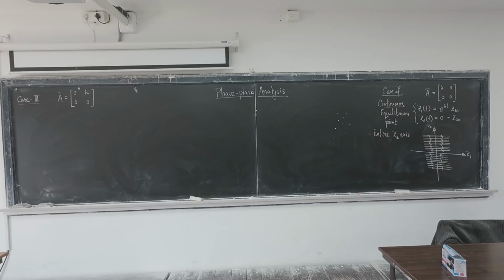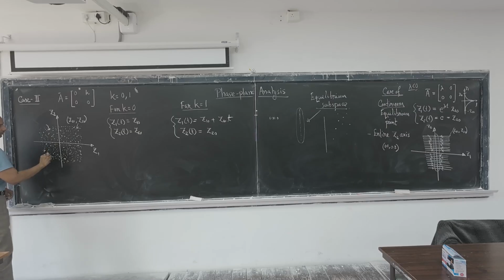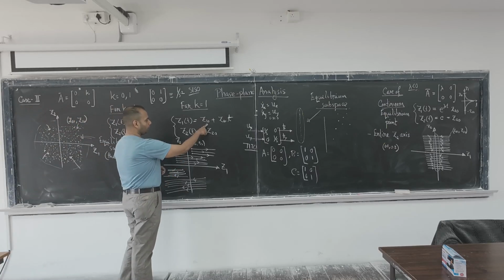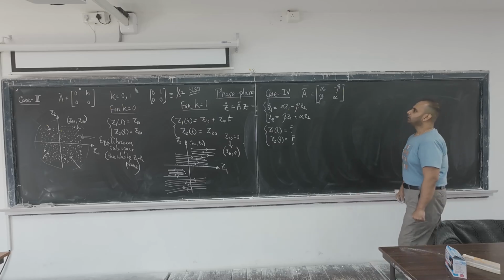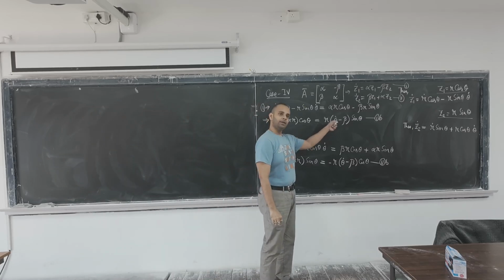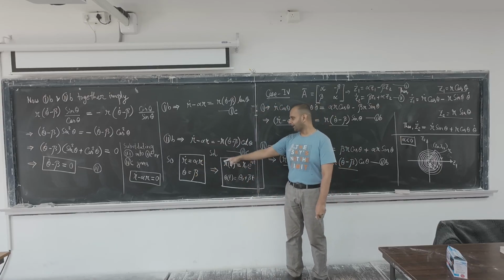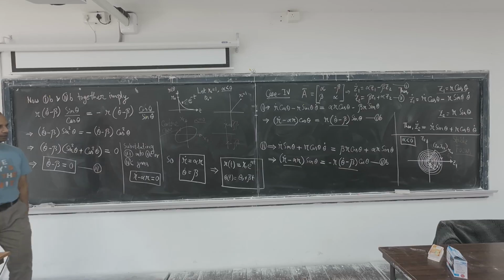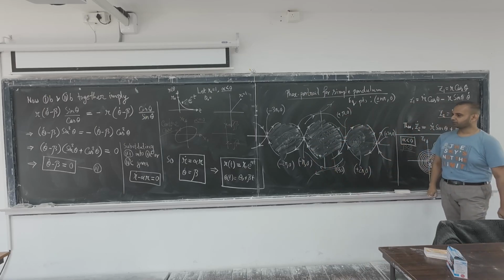NON_LINEAR 17/02